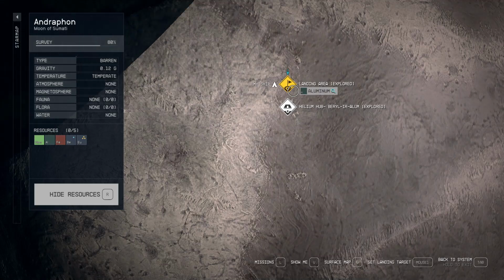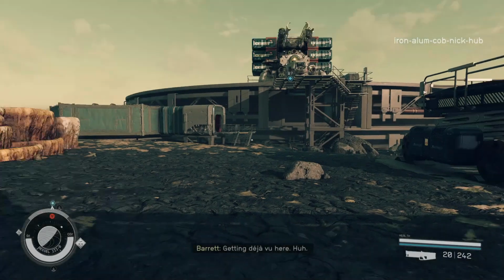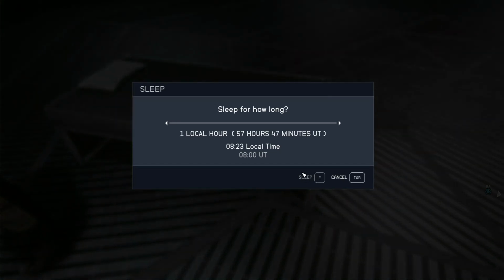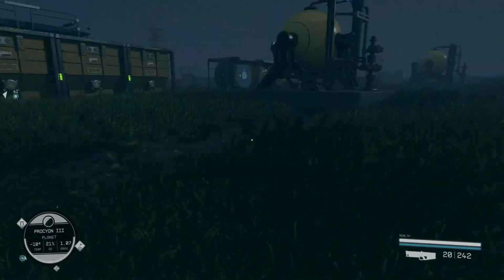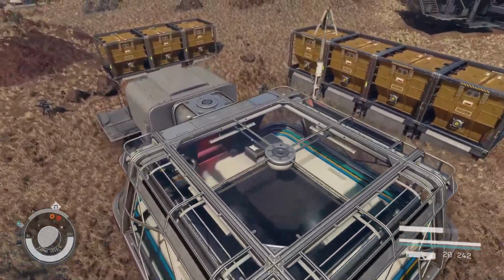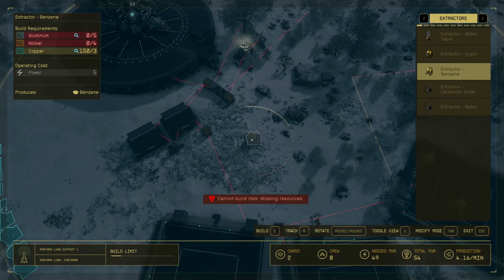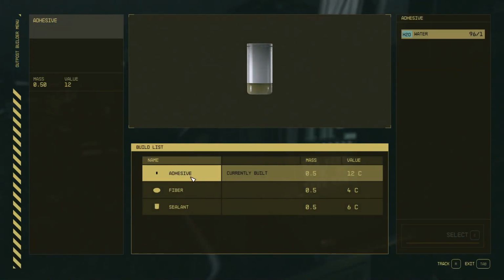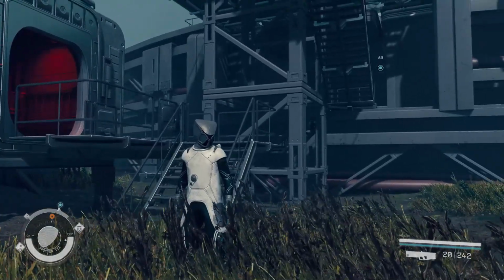8 Best Outpost Locations for Early Game! 39 ESSENTIAL Resources- STARFIELD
Today I show you where to put your first 8 Starfield Bases to get the 39 Resources you need to craft all the early items in the outpost menu as well as the first-tier items in the universal fabricator. UNDER Level 20 with NO Extreme Planets!
This is shown with only basic scans, topography and existing landmarks for easy location. The skills needed can be gotten by level 7 but it is suggested to be a bit higher in level for one of the planets.
Chapters-
Introduction 0:00
Skills Needed 0:47
First base 1:53
Second base 6:38
Third base 14:13
Fourth base 16:01
Fifth base 20:12
Sixth Base 27:37
Seventh base 32:03
Eighth base 36:17
Conclusion 40:11
Any parcels or letters can be sent to-
Joe Usual
35 S. Beech St.
Unit 334
Cortez Colo. 81321